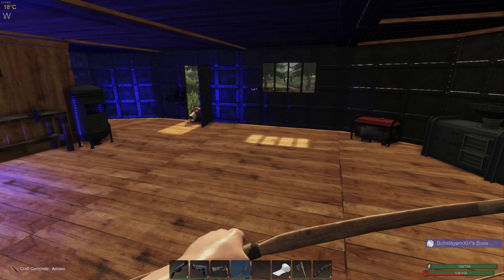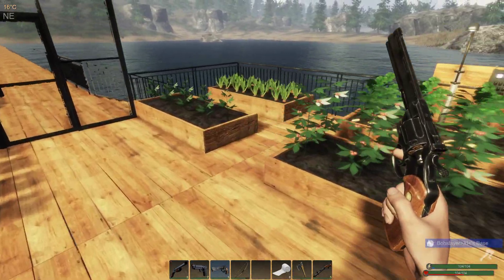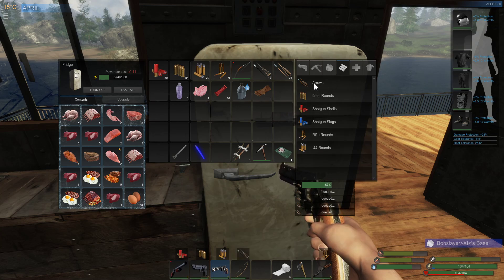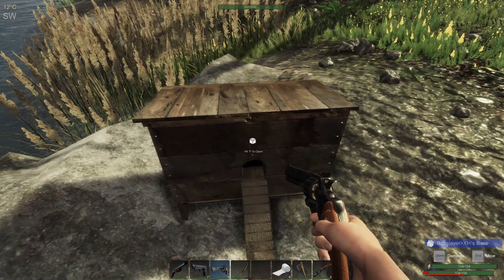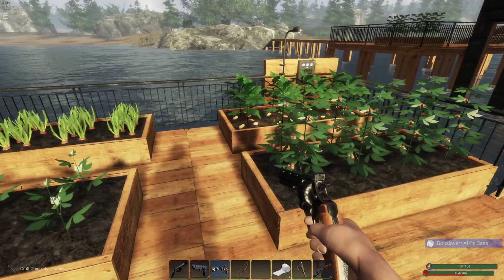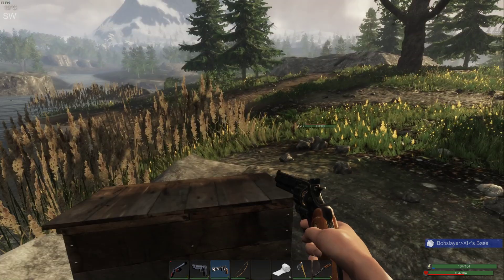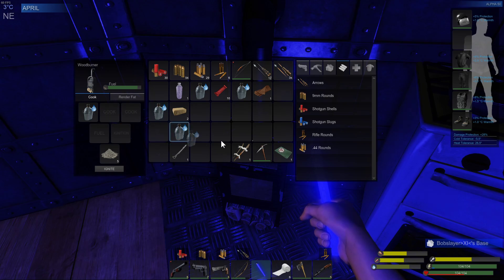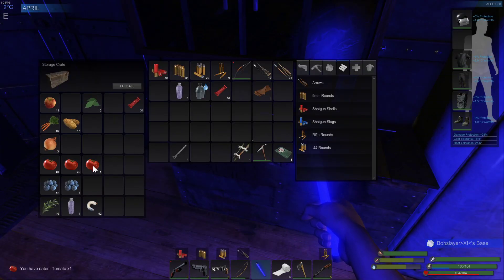Subsistence MP Having a look at the new stuff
do appreciate it! :)

Subsistence is a sandbox, first person, solo or co-op, PvE open-
world survival game. Struggle to build a base and gear-up in the hostile environment. Defend yourself from wildlife and AI hunters (who also build bases in the world). Progress your base technology for advanced item crafting and upgrades